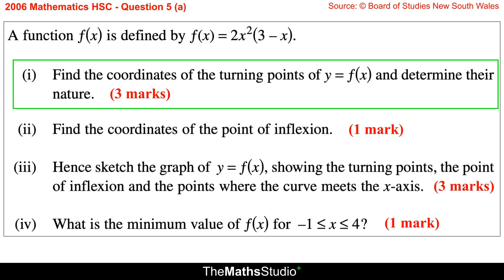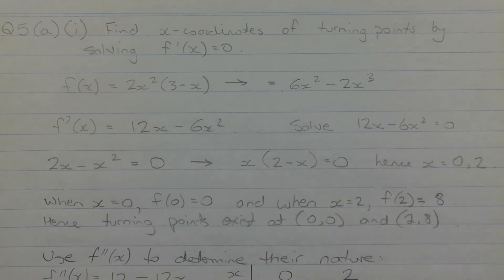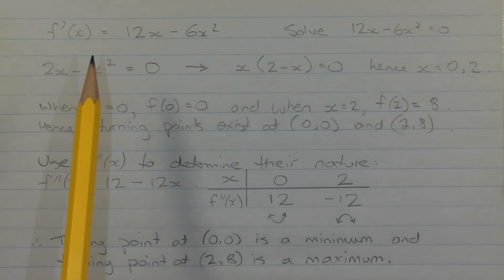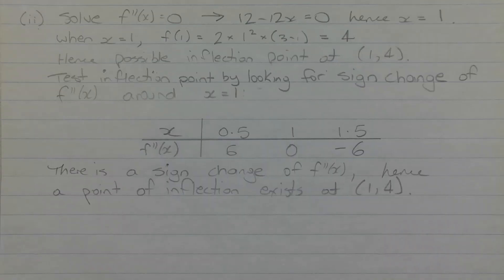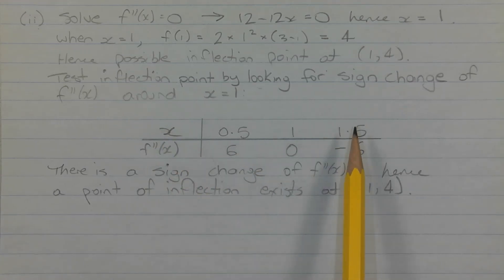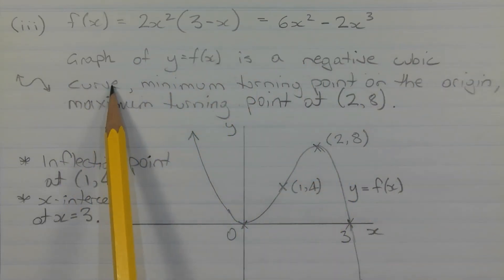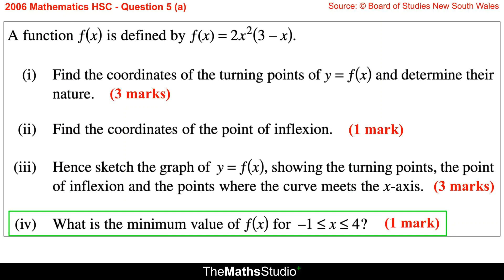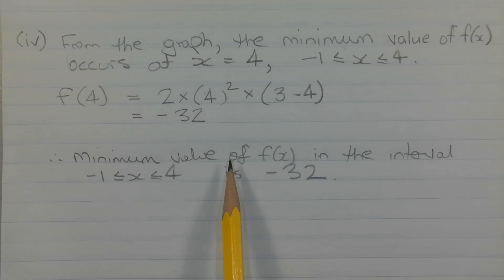2006 Maths 2u HSC Q5a Find turning & inflection points, graph cubic function f(x)=2x²(3-x)